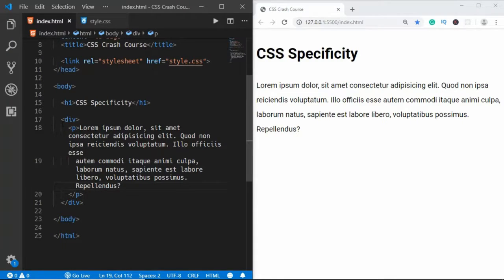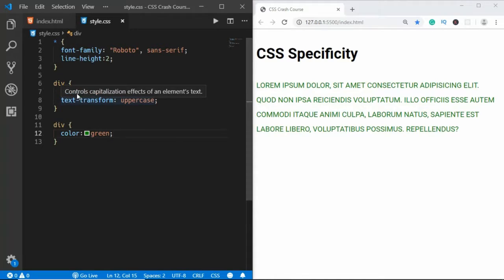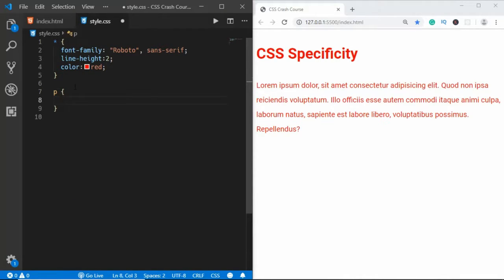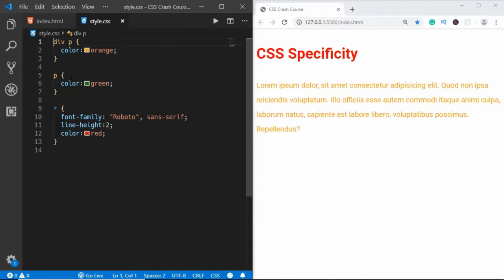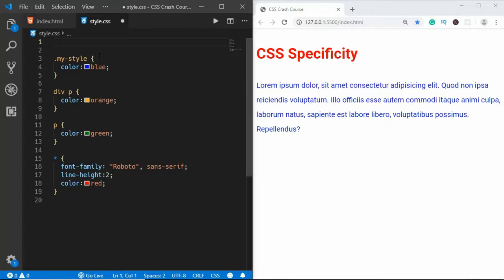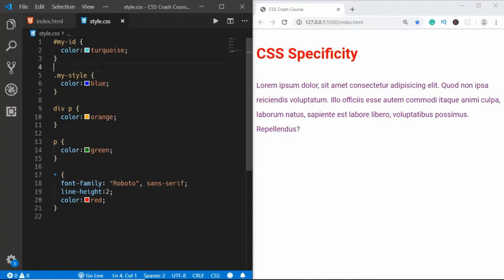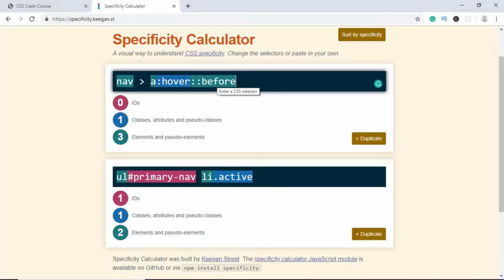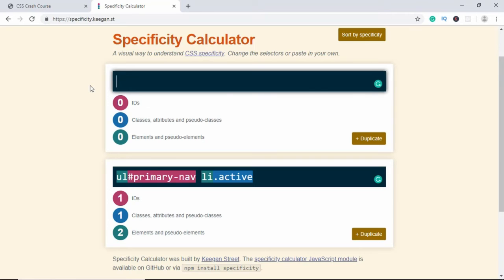8 CSS Specificity